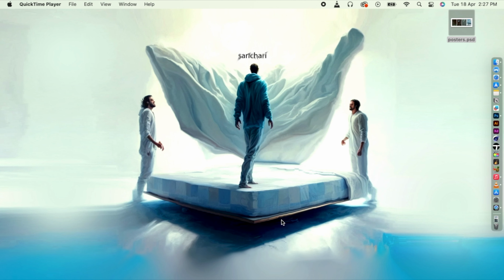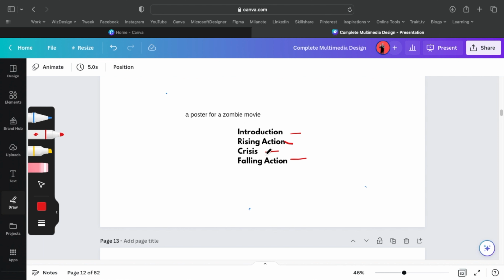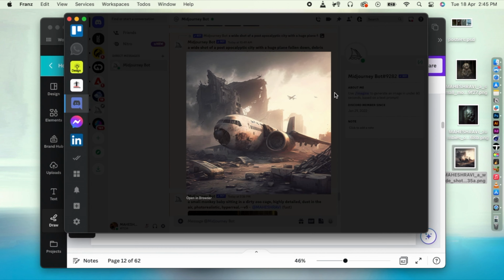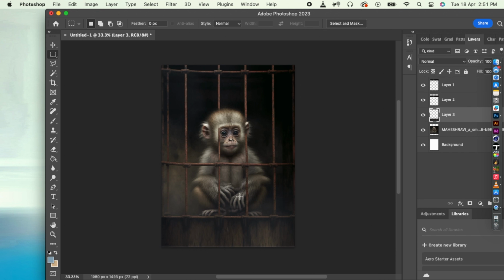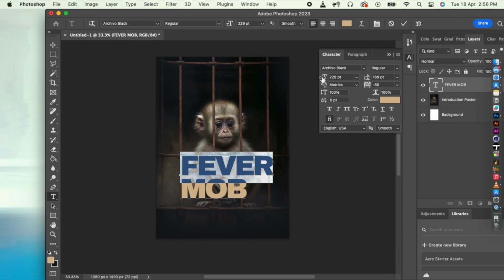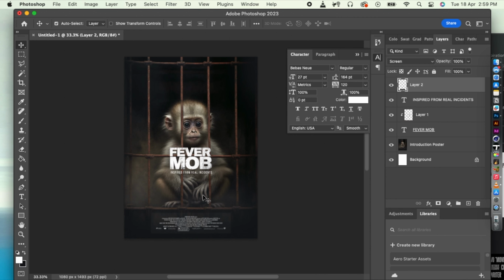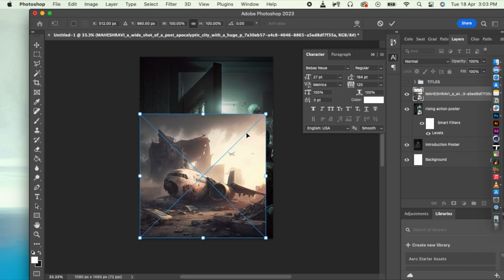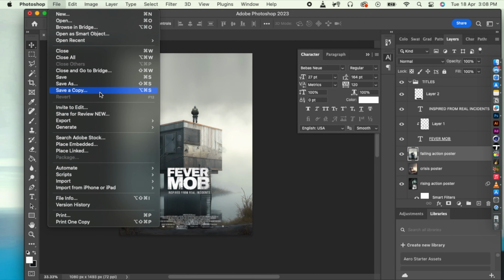How to use 3-Act Structure in Graphic Design.